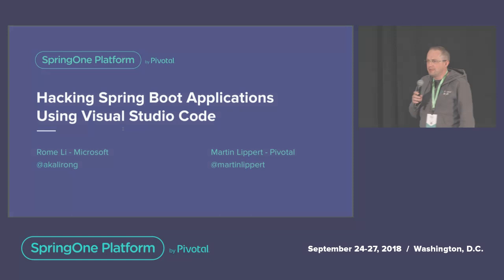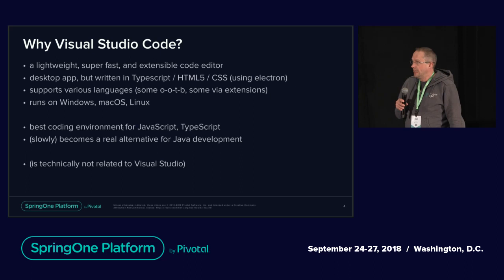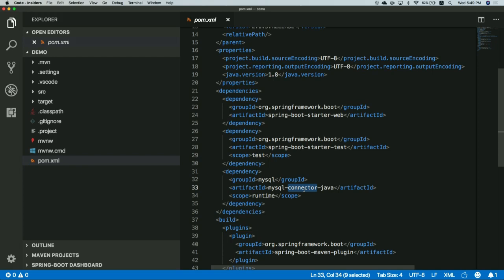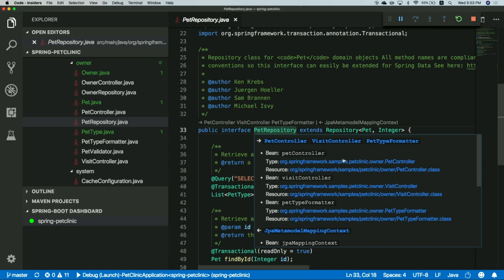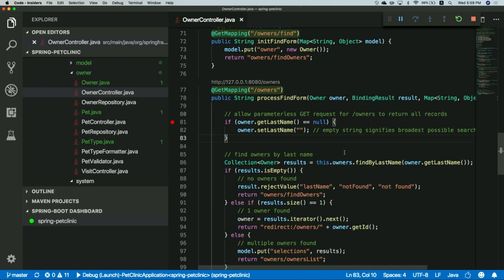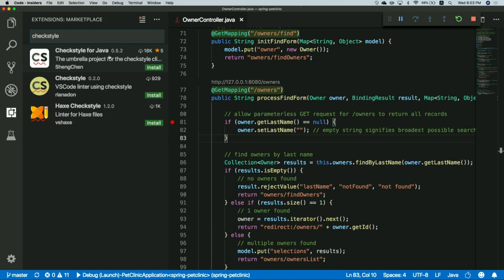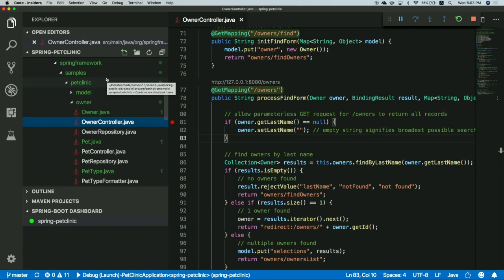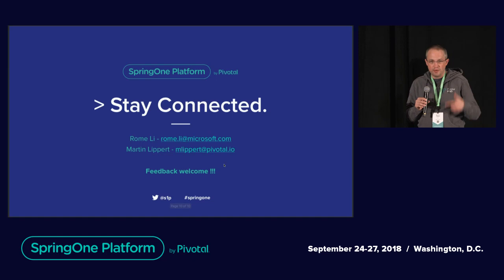Hacking Spring Boot Applications Using Visual Studio Code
Visual Studio Code started off as a lightweight editor and allows developers to work with source code - and people love it for its super fast performance, its lightweight nature, and its super smart code understanding. All this is now available for Java and Spring Boot, too. Installing the right extensions into VSCode results in a powerful and yet lightweight code editing experience that comes close to the feature richness of existing Java IDEs. In this session, we will show how you can use Visual Studio Code to implement Spring Boot applications. We will show which extensions to use and how they can be used, including: direct and super fast Spring Initializr support, Maven integration, support for Git, smart Java code editing, running JUnit tests directly from within the editor, debugging Java applications, and using the all-new Spring Tools 4 for Visual Studio Code to get a quick overview of your Spring code, use super fast navigation for Spring elements, understanding your app using live information from running Spring applications directly in your editor, and more. Watching this session will give you a detailed overview of what is possible (and what is not yet) when using Visual Studio Code as your premier development environment for Spring Boot applications.
Speakers:
Rome Li
Senior Software Engineering Manager, Microsoft
Martin Lippert
Principal Software Engineer, Pivotal